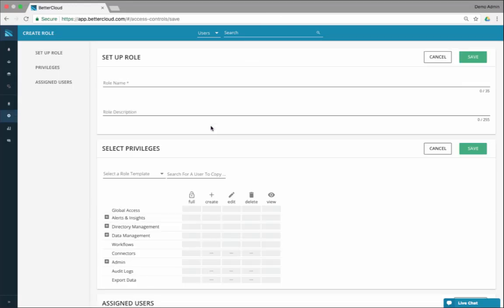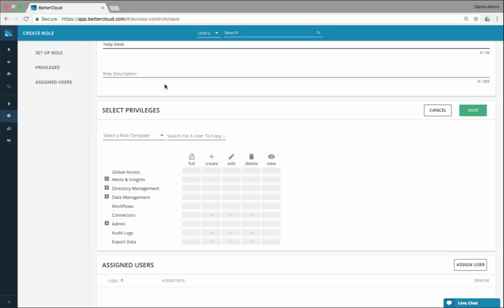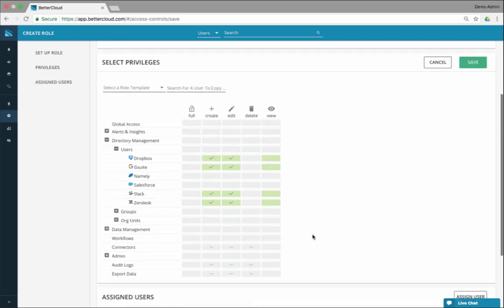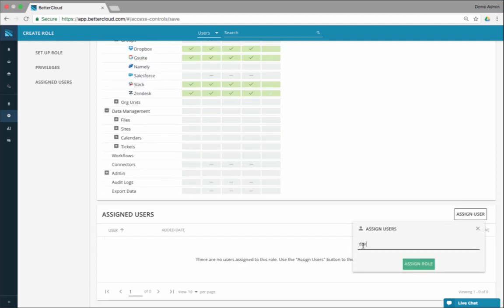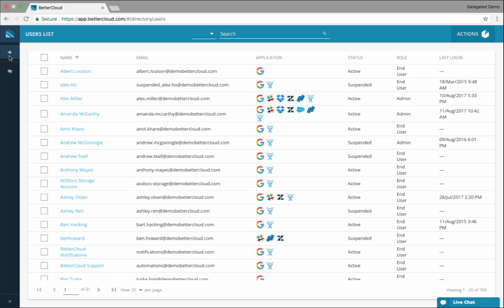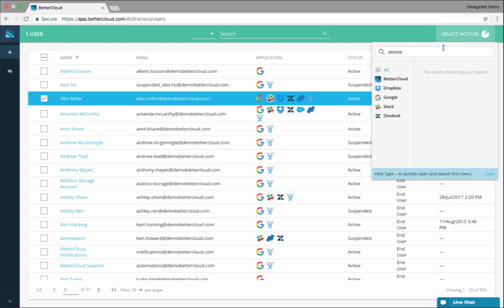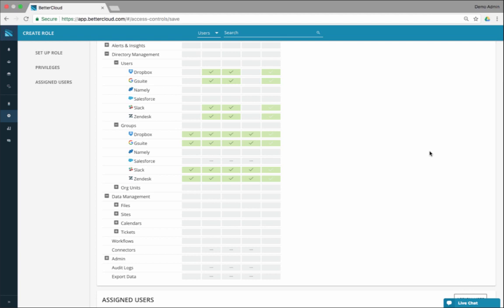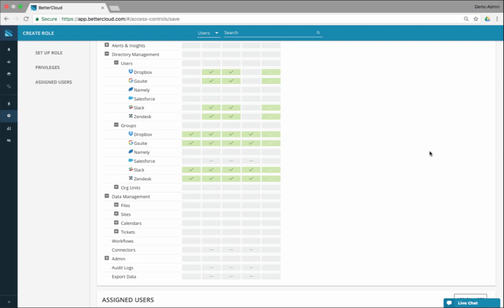SaaS Role-Based Access Control in BetterCloud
Access control used to be all-or-nothing. Watch how to create role-based access controls that allow granular privilege delegation across SaaS apps.